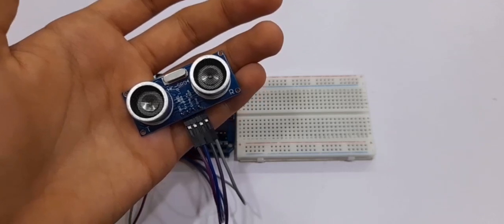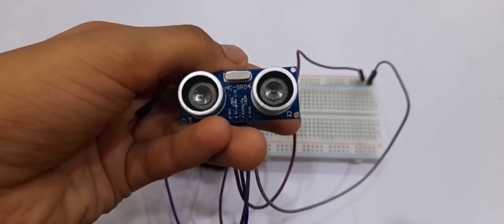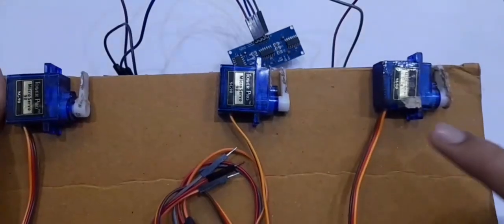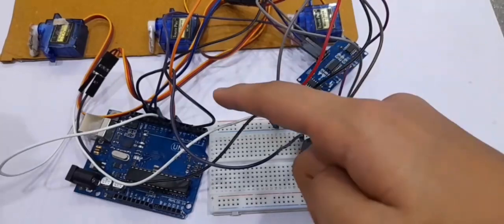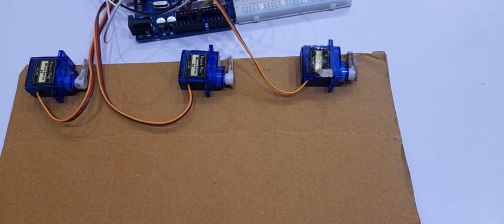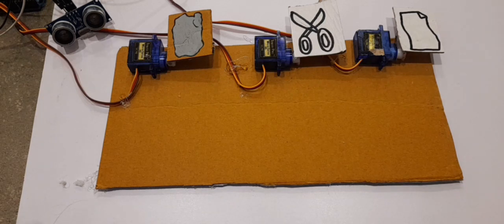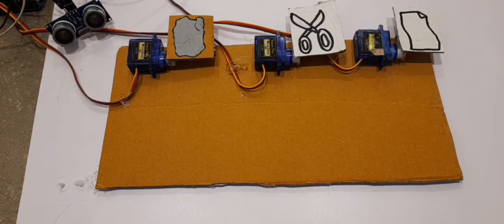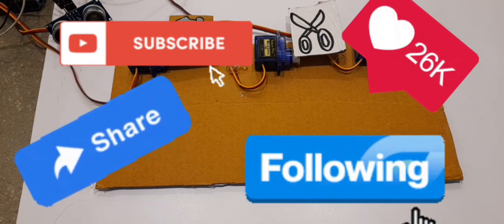How to make a Rock, Paper, Scissor Game at home | Easy | Avantika Kambli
I am sure most of you guys have played this fun game 😁 AVANTIKA will show you how to make ROCK PAPER SCISSOR GAME at HOME in a few MINUTES 😊 So WATCH and SHARE the video with your Family and Friends 👍🏼

**The Code will be given in my Instagram post description**

A positive mind finds opportunities in everything, while negative mind finds faults in everything.